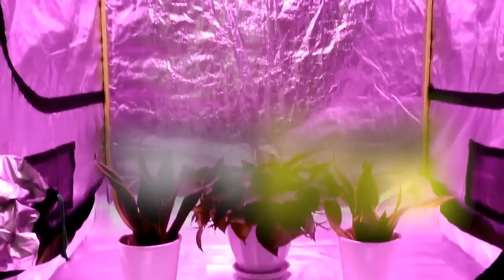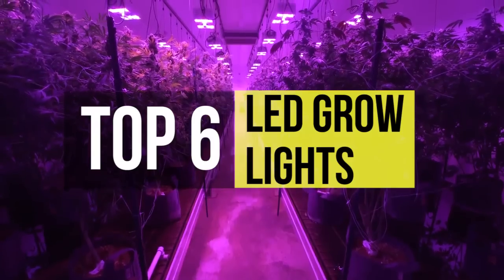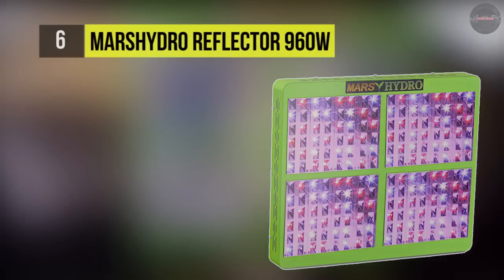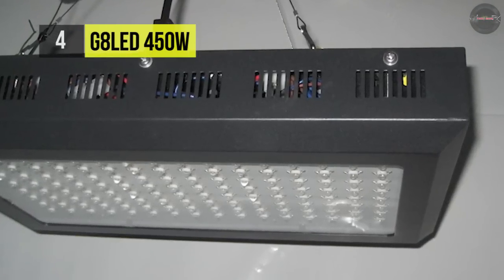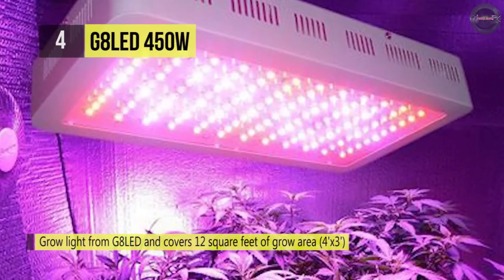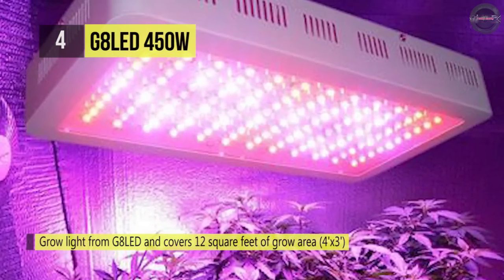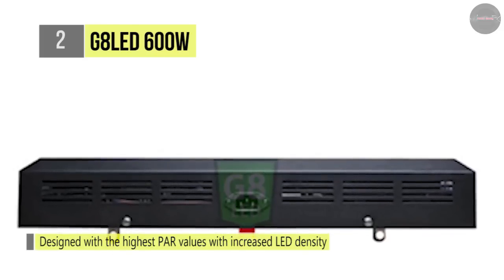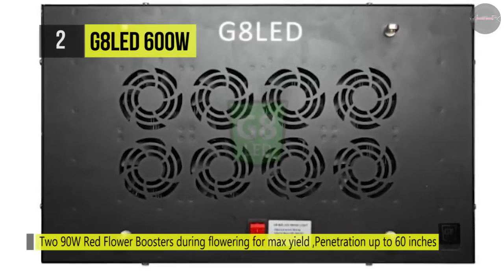BEST 6: LED grow lights 2019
Top 6 LED grow lights 2019
1 . Advanced Platinum P900
2 . G8LED 600W
3 . Solarstorm 440W
4 . G8LED 450W
5 . Advanced Platinum P300
6 . Marshydro Reflector 960W

Maximize your yield without breaking the bank to pay your electricity bill using one of these handy LED grow lights. They provide exposure to an optimal range of the color spectrum at relatively conservative wattage outputs. Their vegetative and blooming modes will nurture your herbs, flowers, and even your adult-oriented plants from germination to harvesting. But do be aware of your state's laws.